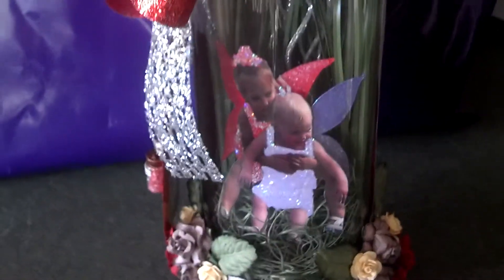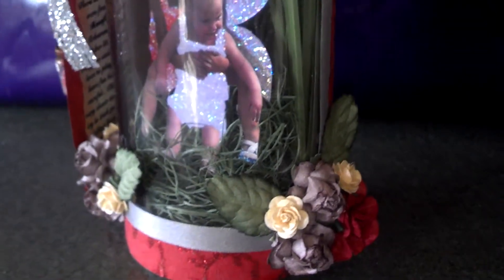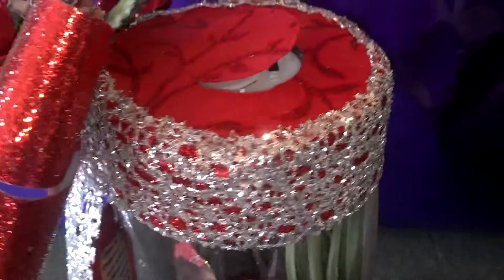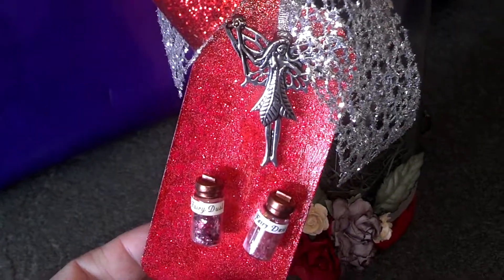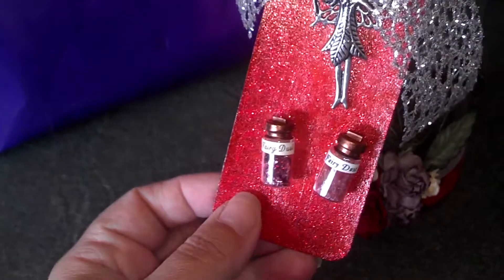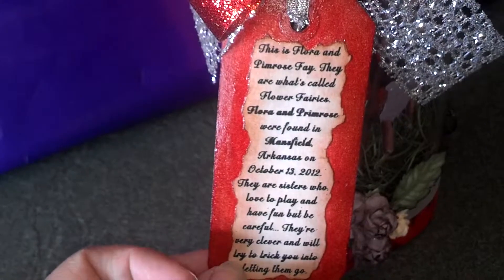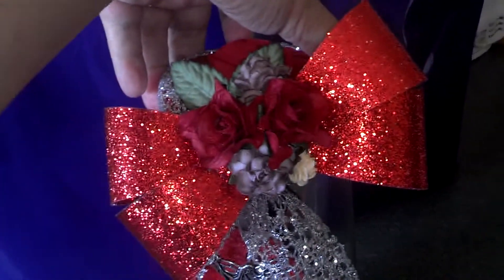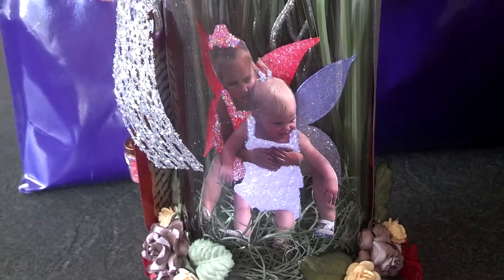❤Captured Fairy Nightlight Jar❤Red & Purple #013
Click the link below ↯ to visit Fairytale Crafts on Facebook. Hit the "Like" button to become a fan of my page!